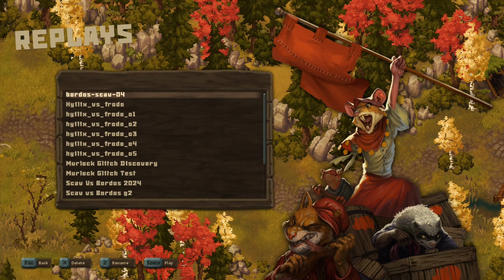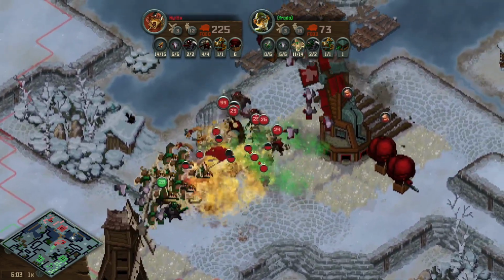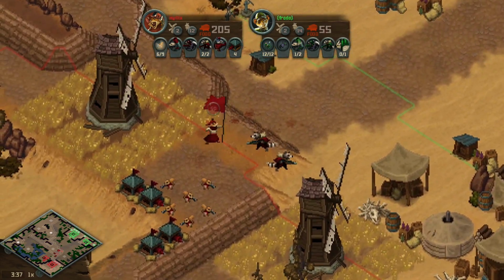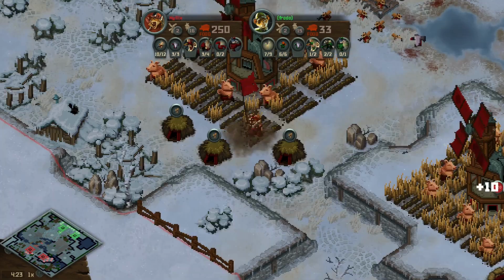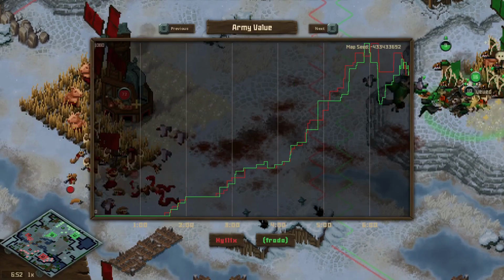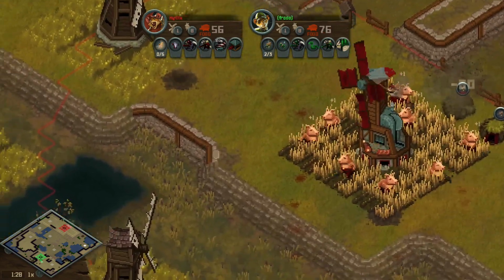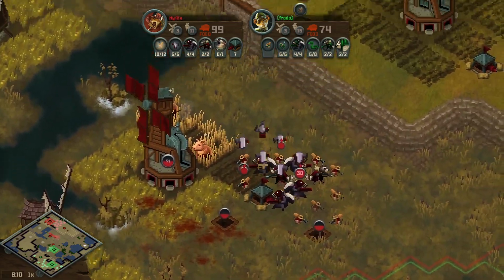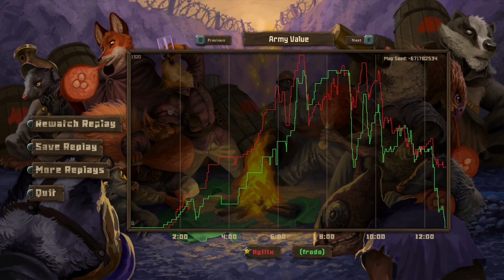TnT tourney cast [Hyilix vs Frodo] - Open Division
This one was EPIC!